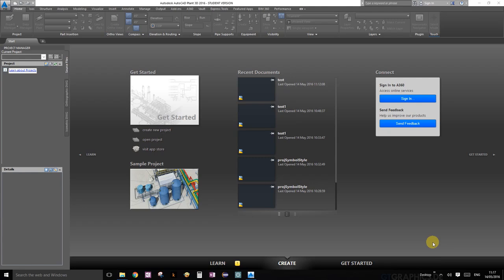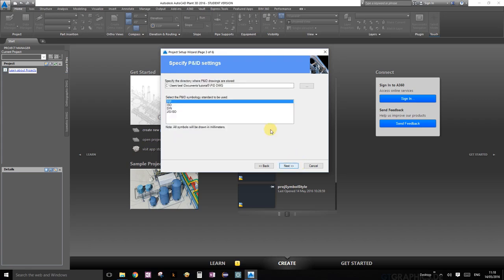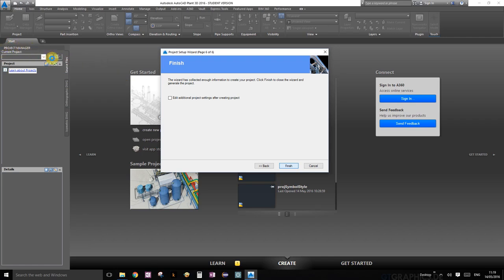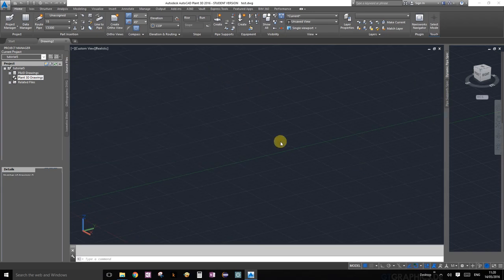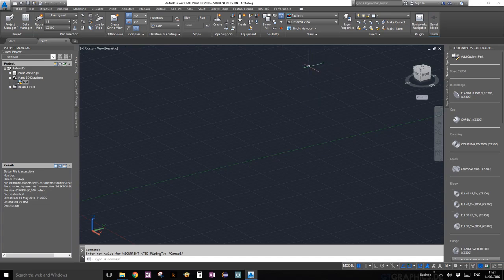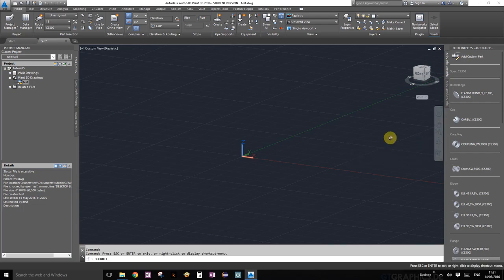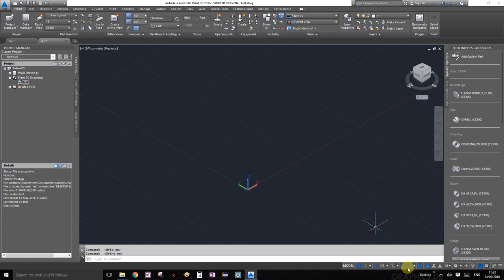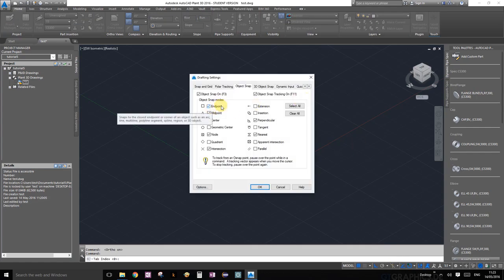Tutorial 1 - AutoCAD Plant 3D Project manager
AutoCAD Autodesk Plant 3D project creation walkthrough